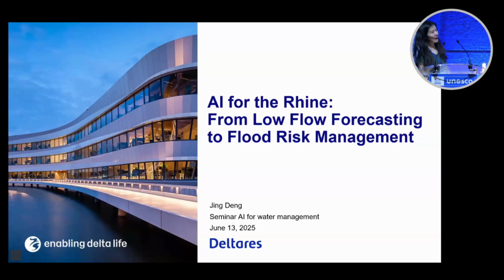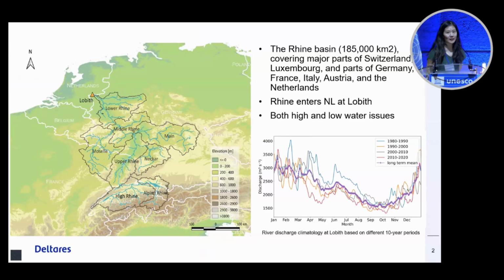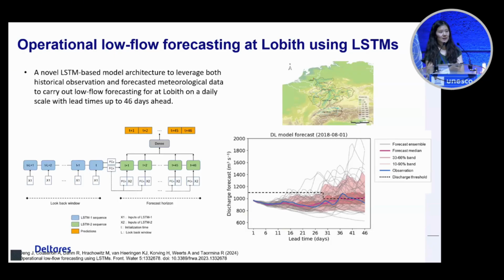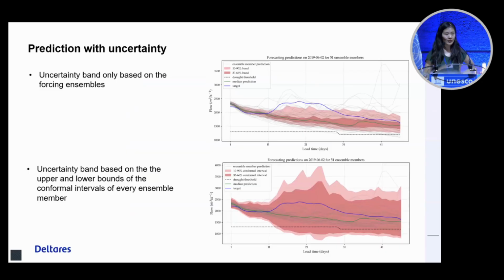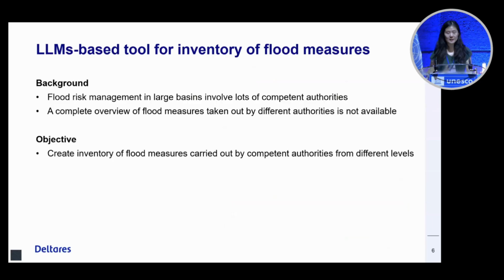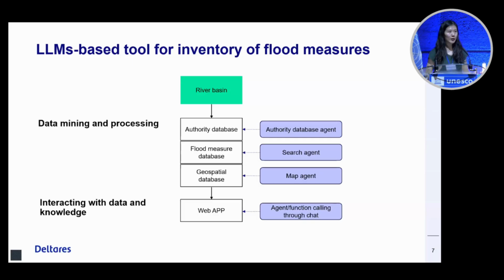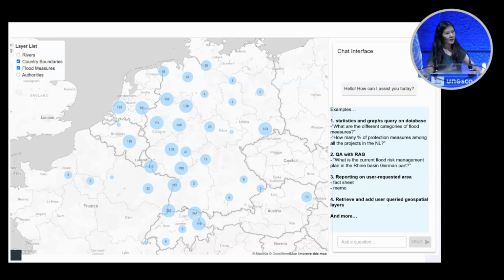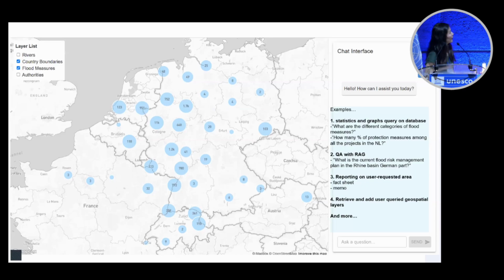Session 2- 2.AI for Rhine: From Low Flow Forecasting to Flood Risk Management (Jing Deng)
Presentation on AI models for low-flow forecasting and flood inventory development in the Rhine basin. As part of Session 2 (AI for water risk management) at the Seminar on AI Applications for Water Management, held on 13 June at UNESCO Headquarters.